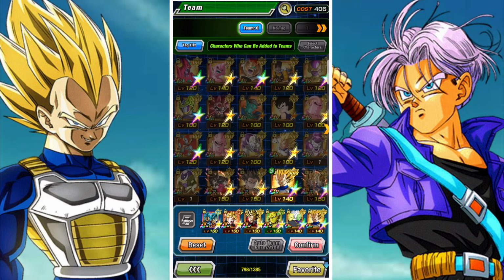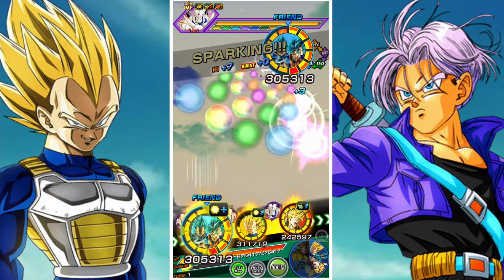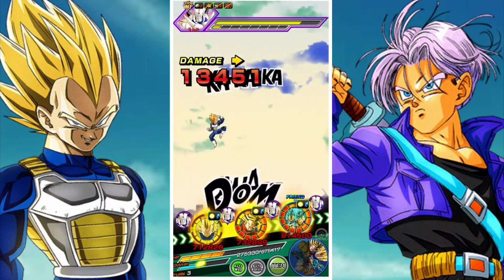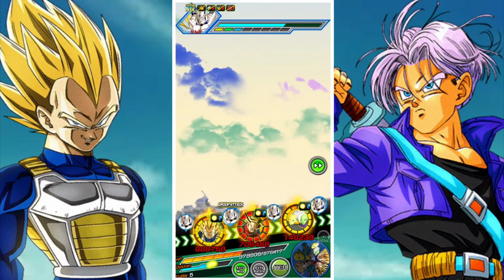100% PHY SUPER SAIYAN VEGETA EZA VS. SYN SHENRON IN BIRTH OF SHADOW DRAGONS EVENT: DBZ DOKKAN BATTLE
In this video we take a look at how the PHY Transforming Super Saiyan Vegeta unit performs in the Syn Shenron Stage of the 'When Wishes Backfire! Birth of the Shadow Dragons' event at 100% in the hidden potential system after their recent Extreme Z Awakening.